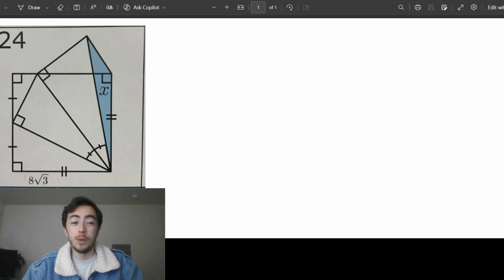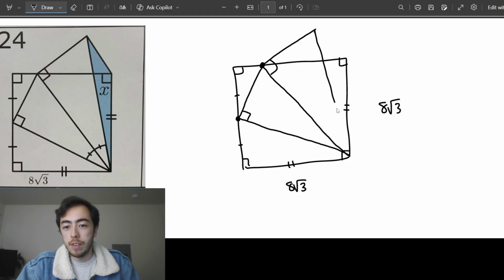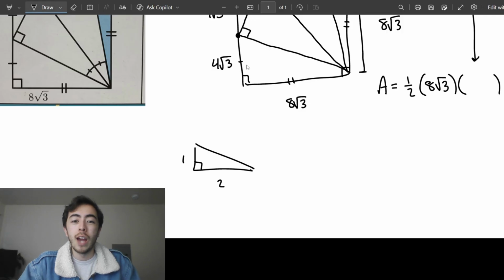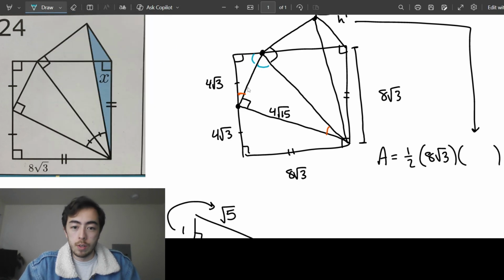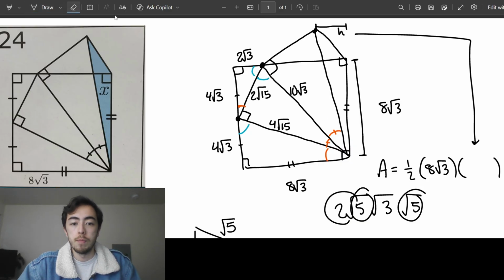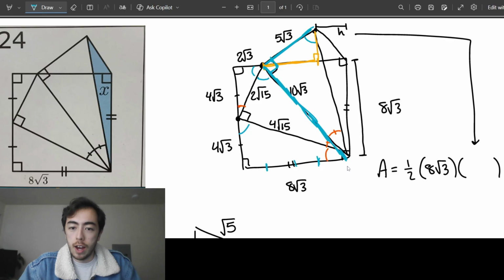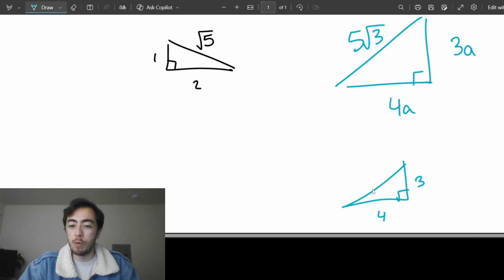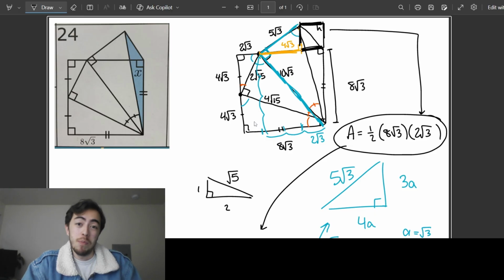Solving AMS Daily Epsilon 2025 - November 24